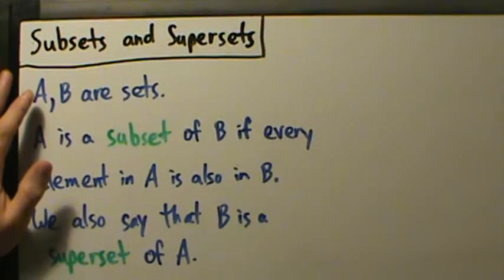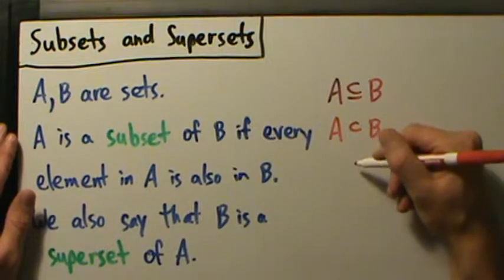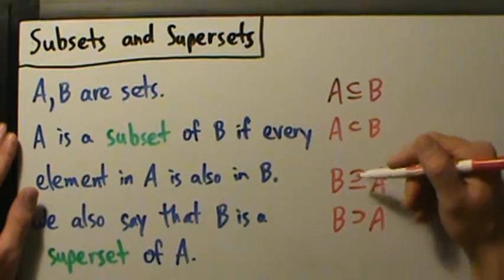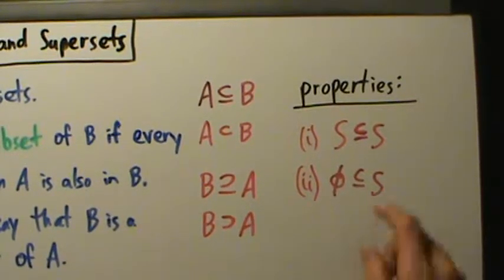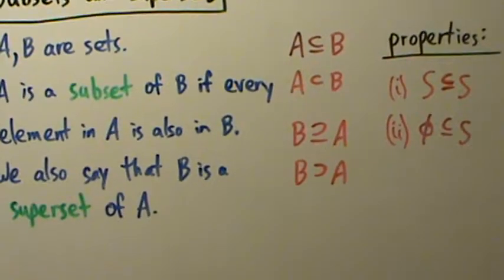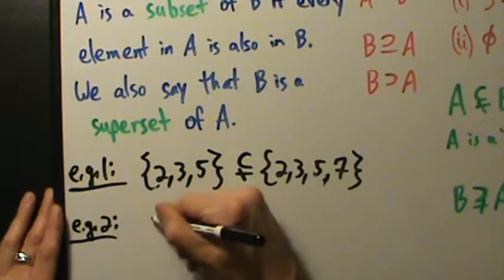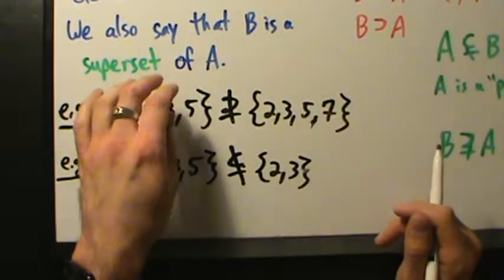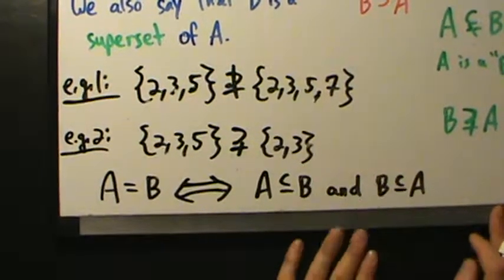Intermediate Algebra - Subsets and Supersets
Definitions of subsets and supersets along with properties, examples, and notation.